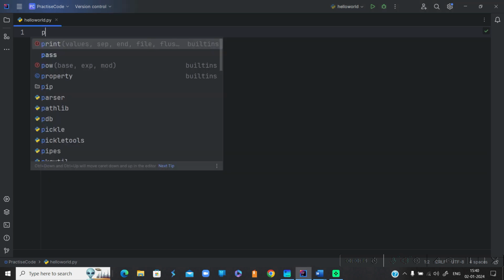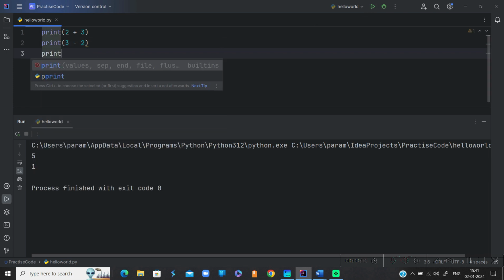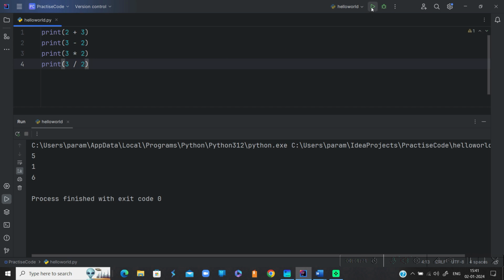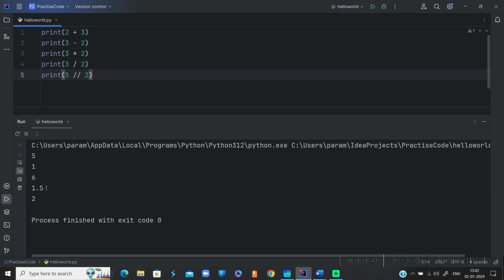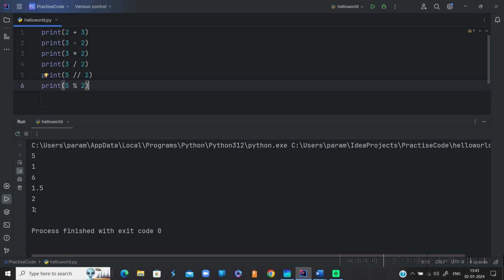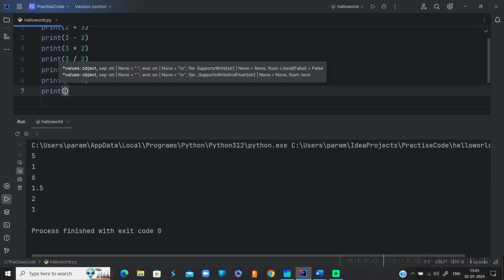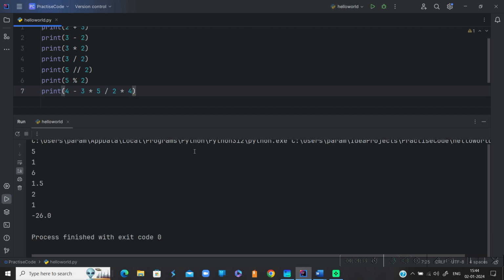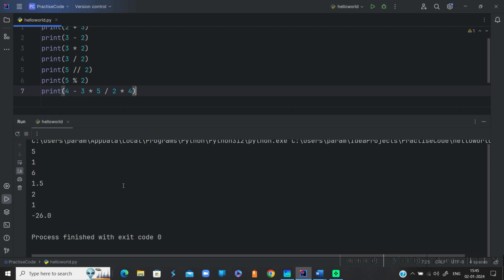playing with numbers | values and datatypes | python programming for beginners